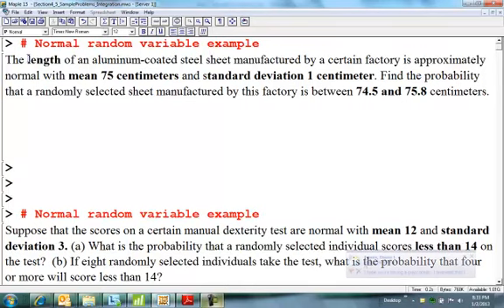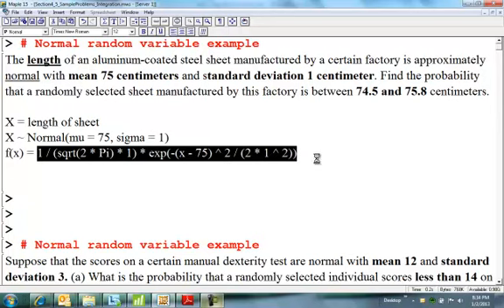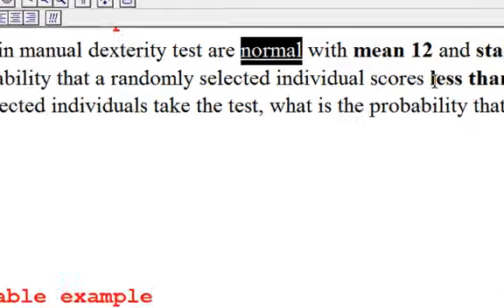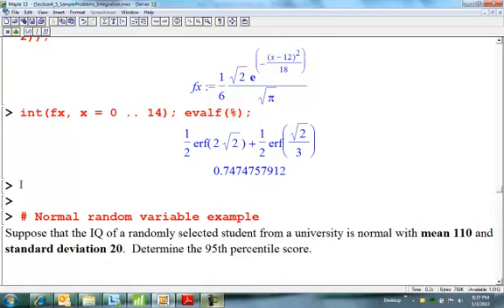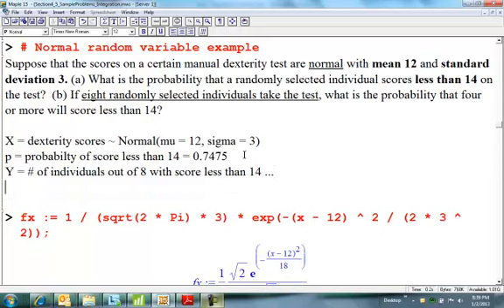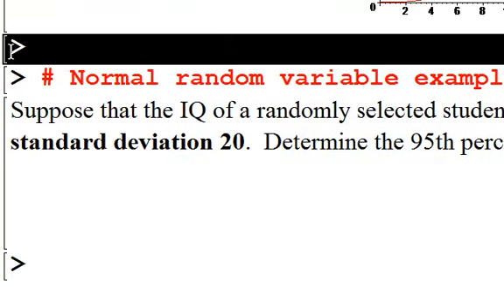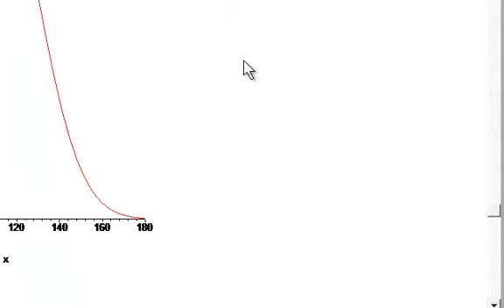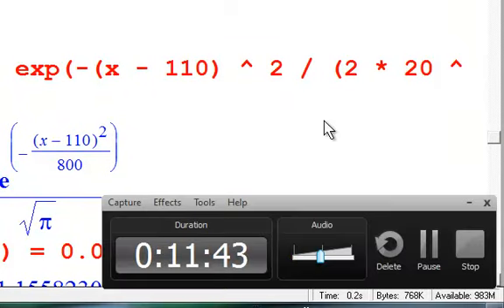Section 4.5: Normal RVs: Sample Problems (Integration)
Three sample normal random variable problems using integration to determine probabilities.